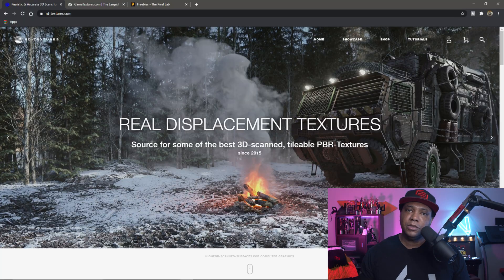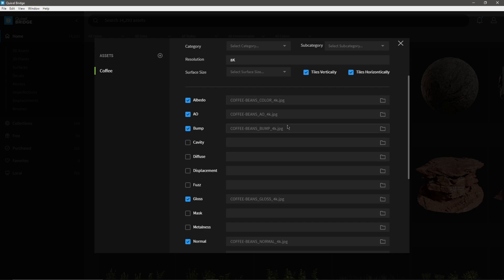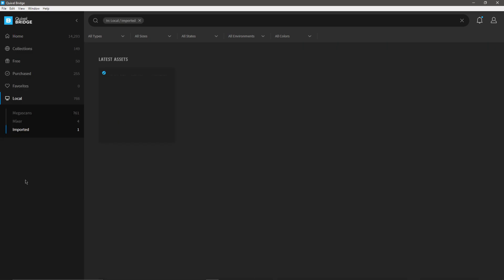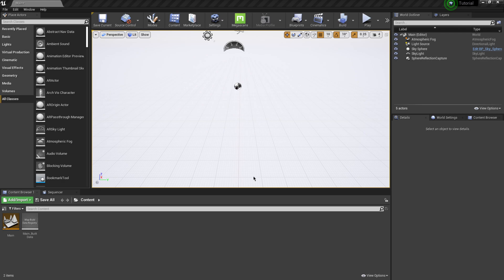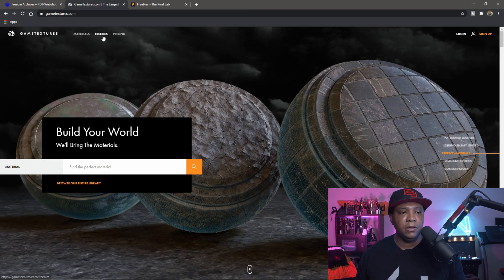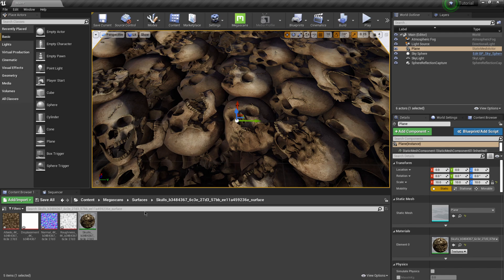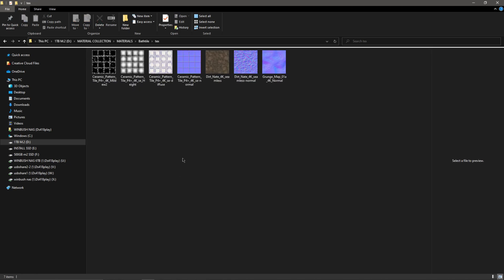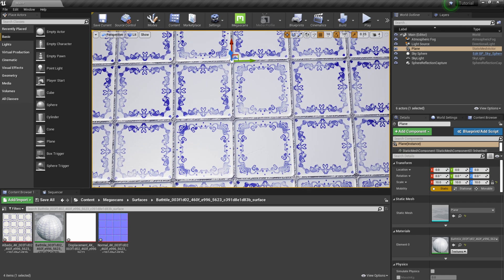Converting Your Favorite Render Engine Materials for Unreal Engine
In this tutorial, I'll be showing you how you can still take the textures you've collected in your favorite render engines and still use them in Unreal Engine through the power of Quixel Bridge.

0:00 What Up What Up
0:20 RD-Texture packs
1:34 Using the pack in Quixel Bridge
6:00 Setting Up Unreal Engine
6:55 Export Materials to UE
9:20 Gametexures PBR Setup
12:13 Pixel lab Redshift Setup
16:23 Like and Subscribe :-)